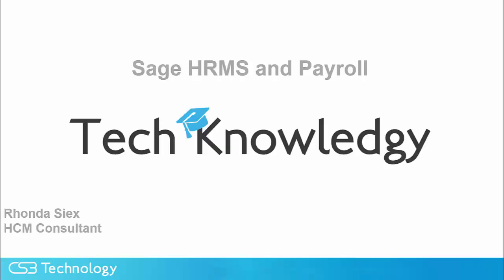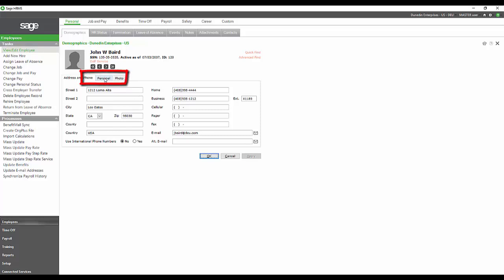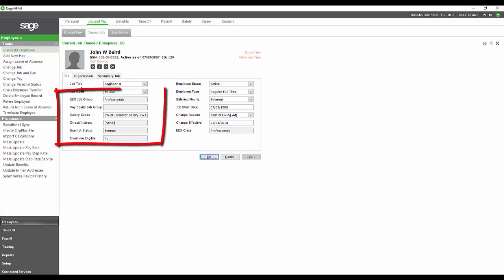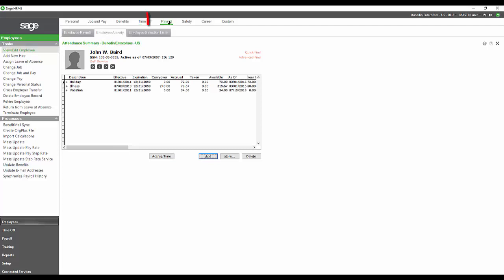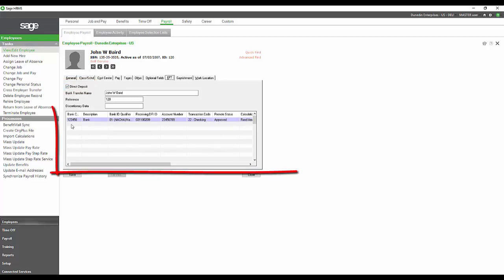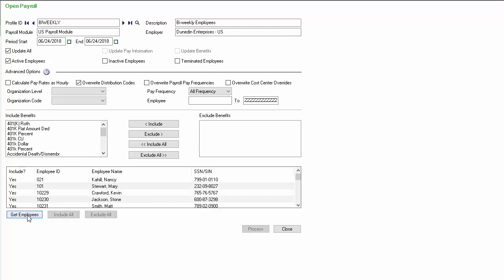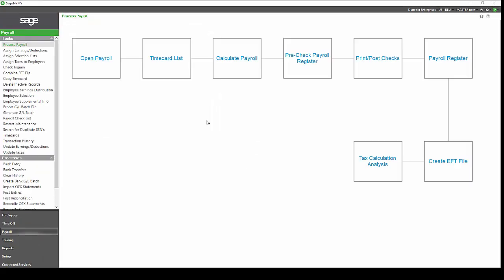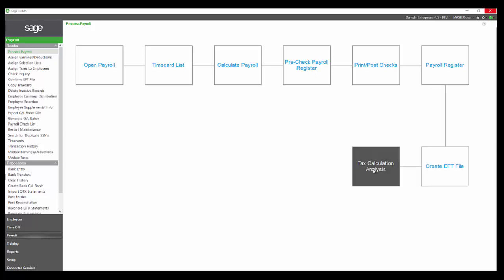Sage HRMS Demo | Payroll & HR Features Explained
Sage HRMS video emphasizes the differences from Sage Abra. Review both HR functions and the entire payroll processing with the new Process Map.